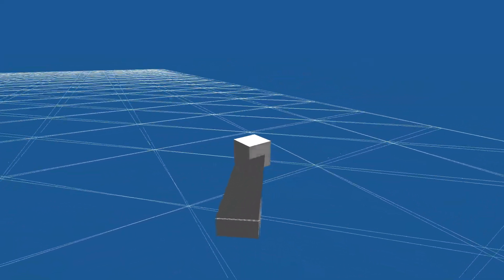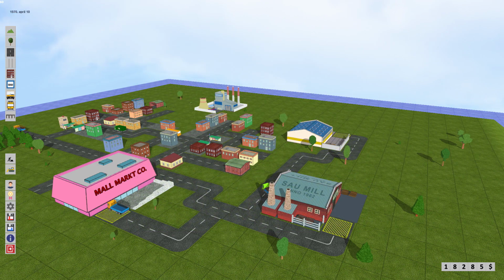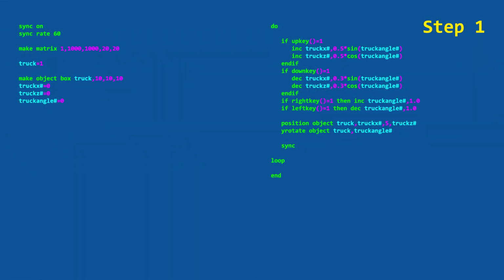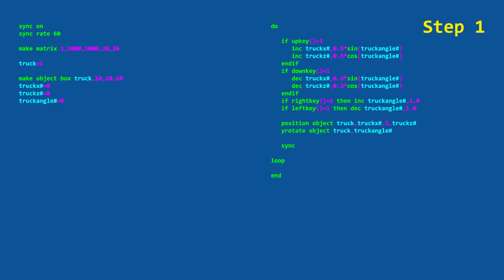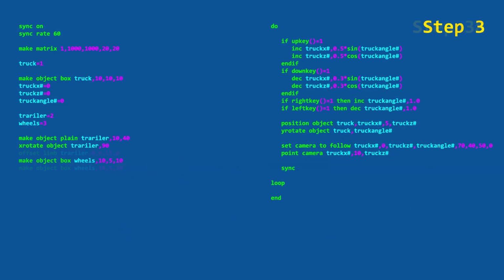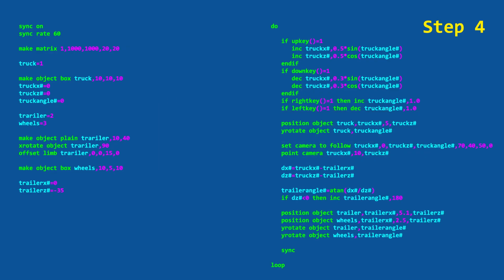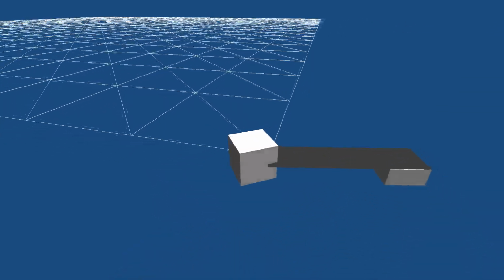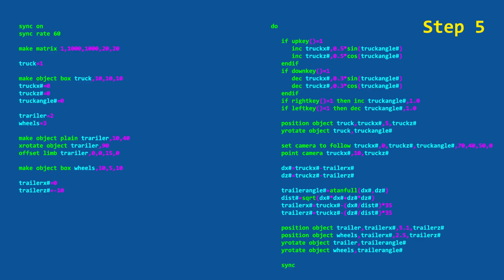Coding Series 001: Truck with Trailer (w/ CODE example)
I made this video to show you how to code an easy truck-trailer combination for any arcade like game project.